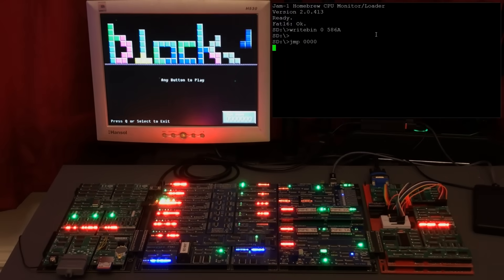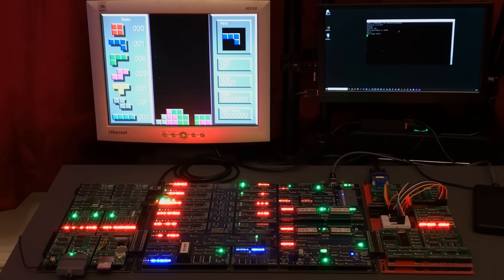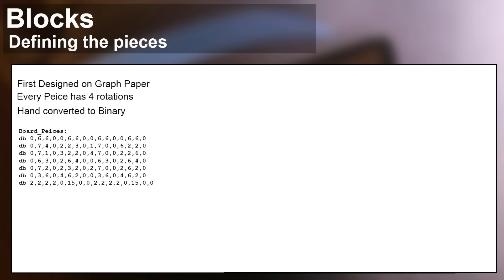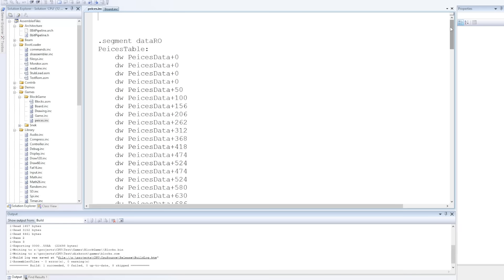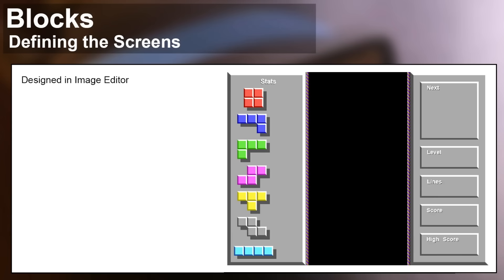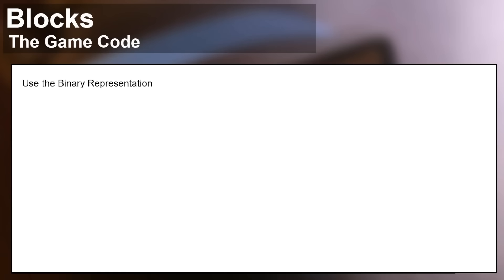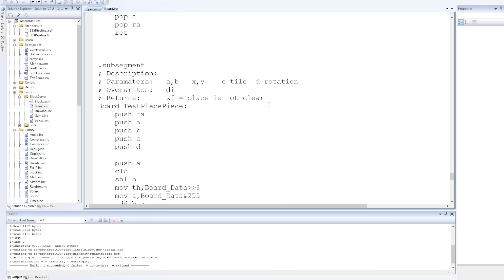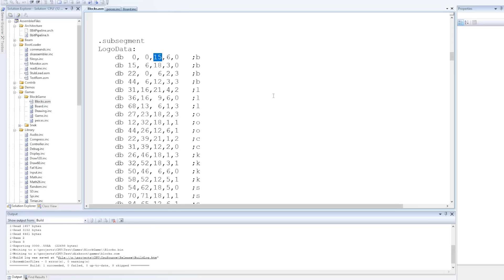Tetris From Scratch, On the Homebrew CPU!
I’ve always said a primary goal of this project is to build a system I can develop some games for so here is my homage to one of the most classic and enduring games of the 8-bit era.  This is a comparatively short video compared to the time an effort that went into programming this but I’ve laid a lot of groundwork in the library code for future code development for the system.

0:00 Introduction
0:19 First Look at Blocks!
1:03 Discussion
1:55 Defining the Pieces
3:06 Tiles image
4:15 Drawing Code
5:18 Defining the screens
6:28 Game code
8:05 Debugging Demo
8:40 Animated Logo
9:28 Outro
10:41 More Gameplay